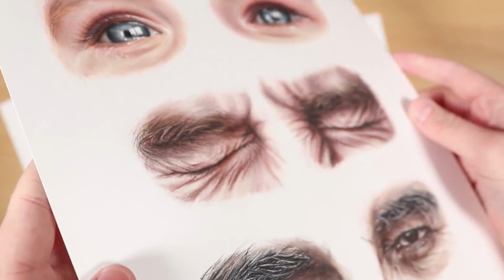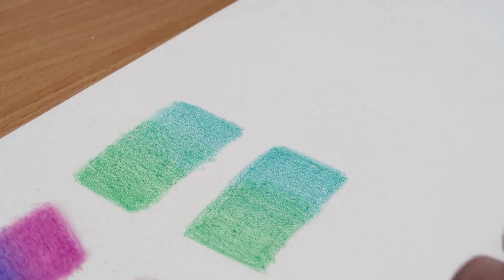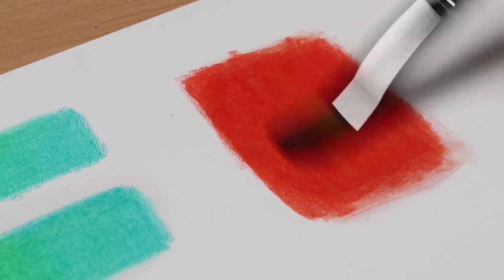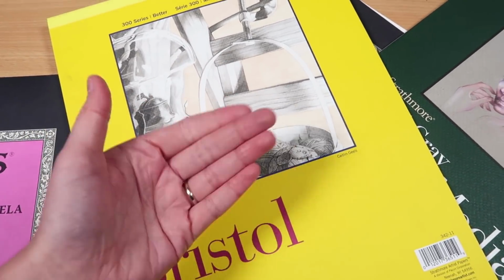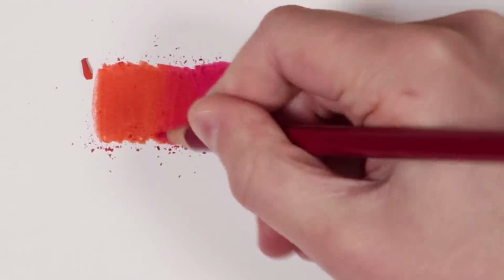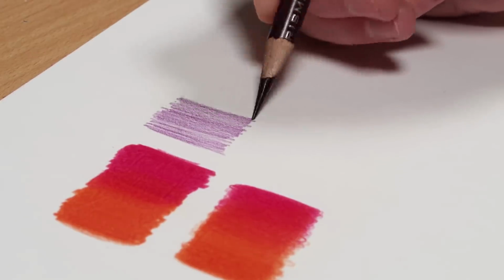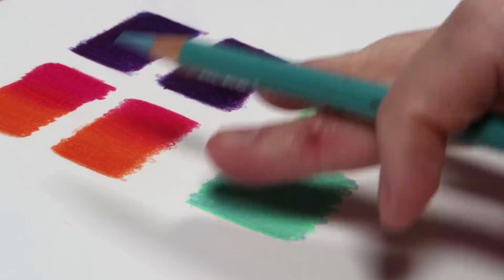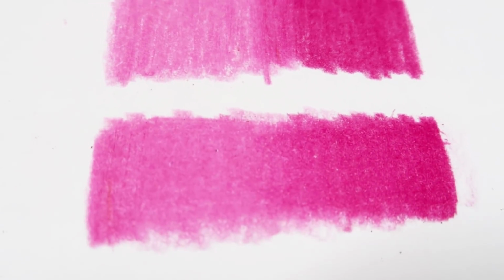BIGGEST MISTAKES FOR BLENDING COLORED PENCILS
Master Coloured Pencil Drawing, check out my comprehensive course The Coloured Pencil Academy

MATERIALS:
Prismacolor Premier
Strathmore Bristol Smooth 300s
Arches watercolour paper
Derwent Superpoint Sharpener
Zest it Pencil Blend